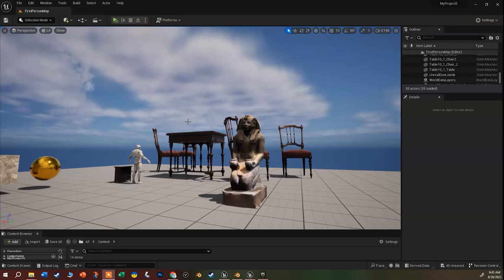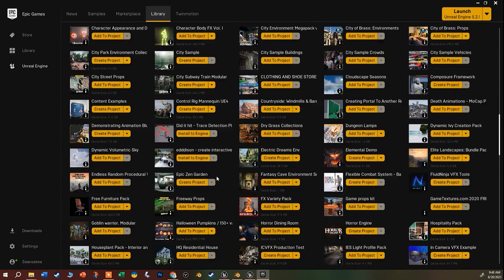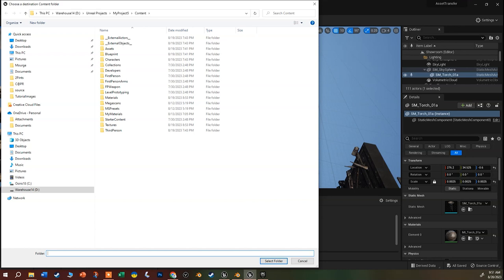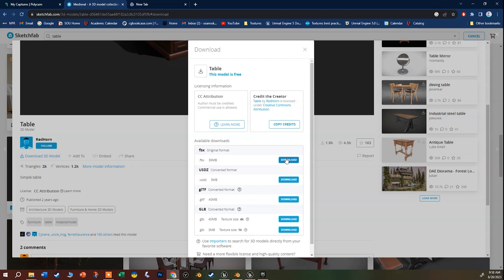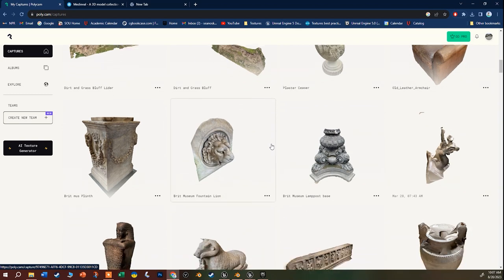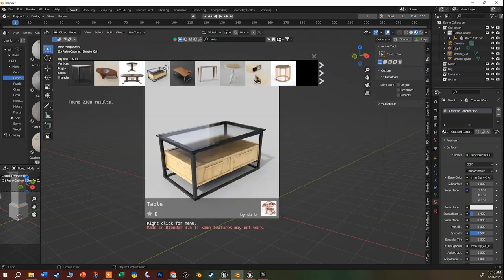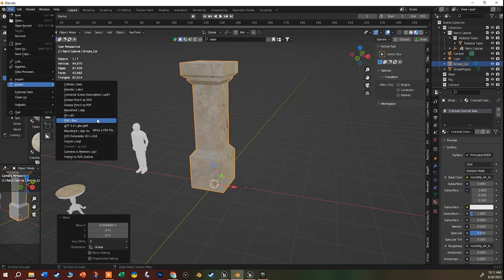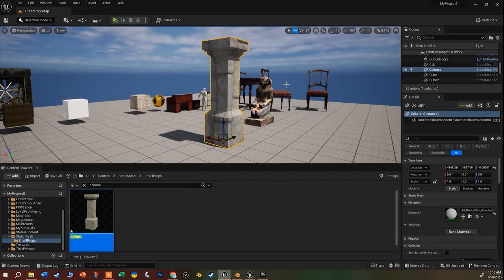Asset Migration and Imports into Unreal 5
How do you find the perfect 3d assets for you Unreal project? This video will show you how to:
1:00 Add the Unreal Mannequin
2:10 Download assets from the Epic Marketplace
4:30 Migrate Assets from one Unreal Project to another
6:40 Downloading from Sketchfab
10:00 Adjust imported materials
11:18 Importing from Polycam
13:20 Using the BlenderKit add-on for Blender
16:00 How to export your own models from Blender using FBX